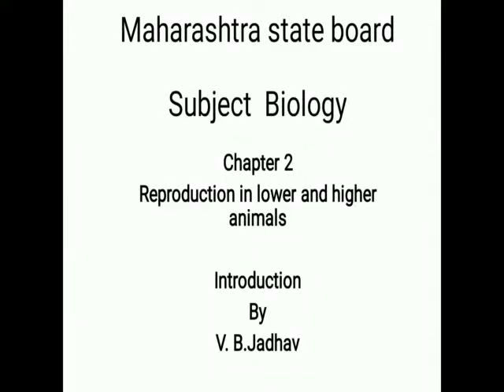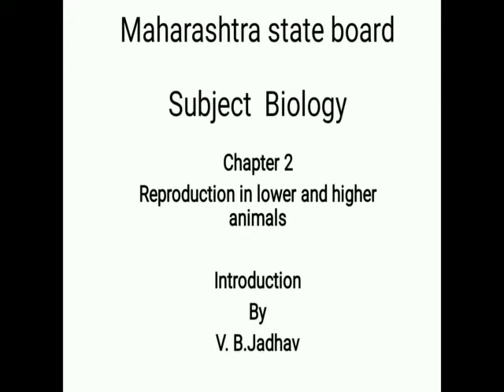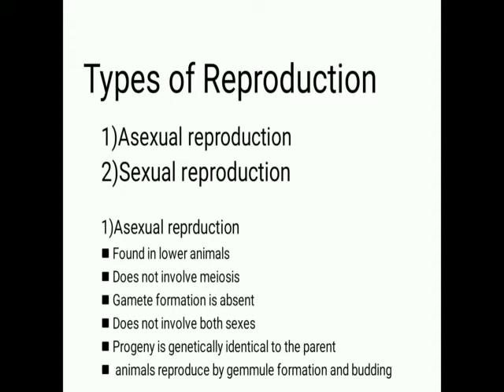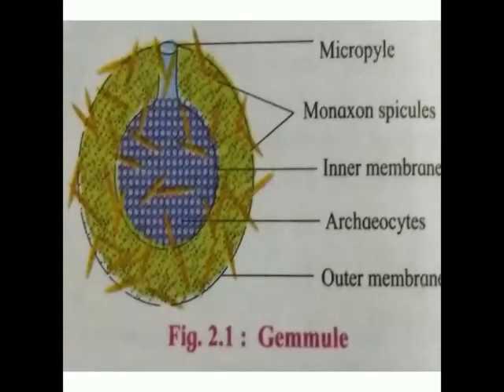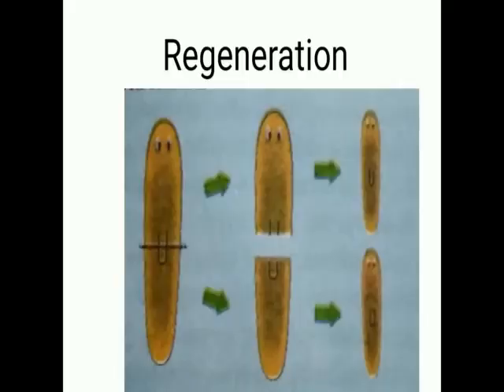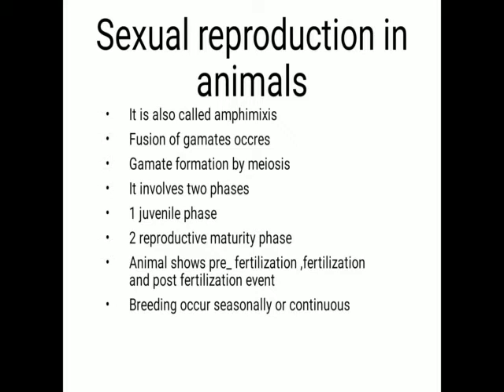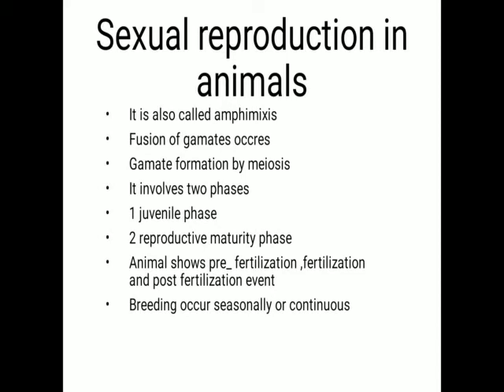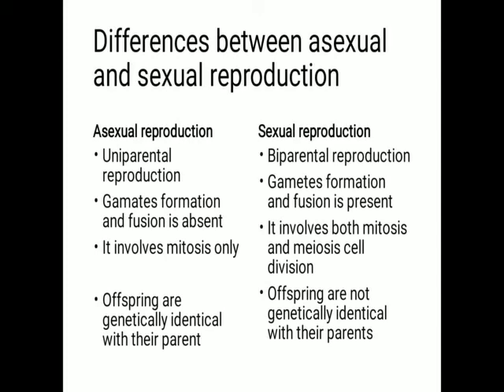Reproduction In Lower and Higher Animals(Lecture-1)| 12th Biology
Introduction and Asexual Reproduction in lower animals